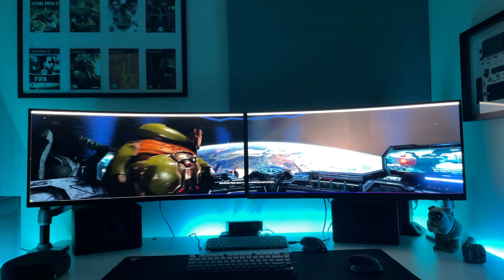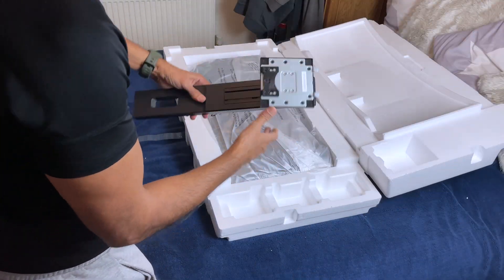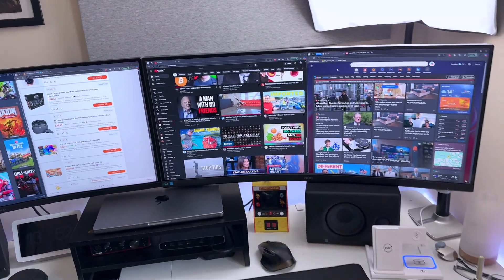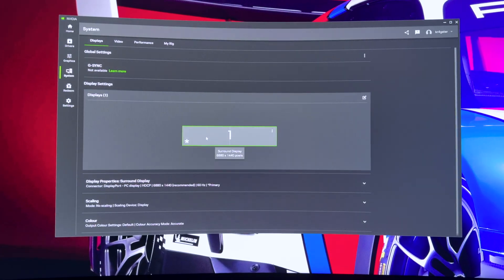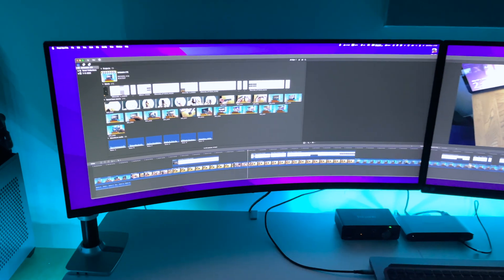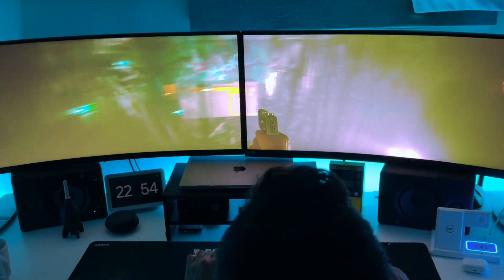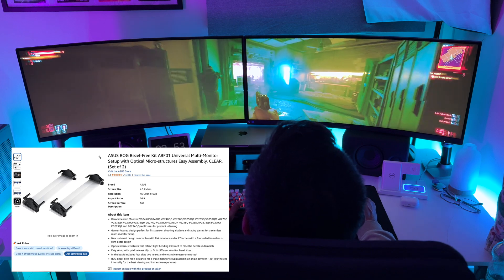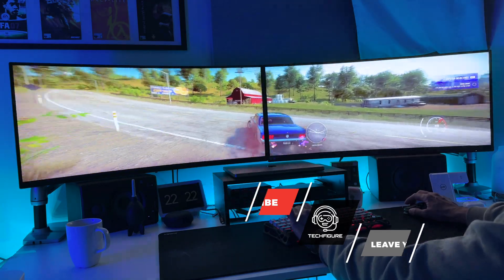BEST Desk Setup Productive & IMMERSIVE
Ultra-Wide Excellence: Productivity & Gaming at 6880 x 1440p!
Experience the ultimate fusion of immersive gaming and peak productivity with a 6880 x 1440p ultra-wide monitor setup. Dive into expansive gaming worlds with unparalleled detail, and seamlessly transition to a multitasking powerhouse for your work needs. In this video, I'm exploring the benefits of this high-resolution dual display, share tips for optimizing your workspace, and demonstrate how to balance both play and productivity effectively.

Chapters
0:00 - Introduction
0:41 - Unboxing AOC CU34P3CV Monitor
1:43 - Setup at 6880x1440p Display
2:35 - Productivity Setup at 6880x1440p
4:03 - Gaming Setup at 6880x1440p
4:25 - Why not to gamer at 6880x1440p
5:28 - Why you should use a 6880x1440p Gaming Monitor Setup.

**Links & Resources:**
- Monitor Model
- Desk Accessories
- Productivity Software

We bring you the latest in tech setups, reviews, and tips to enhance your gaming and productivity experience.

Your feedback helps us create better content for you!*